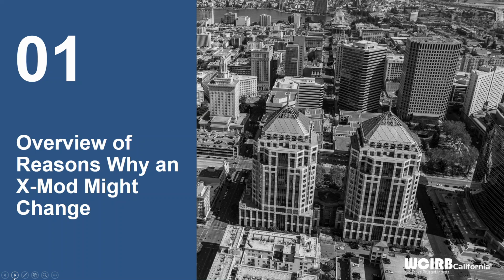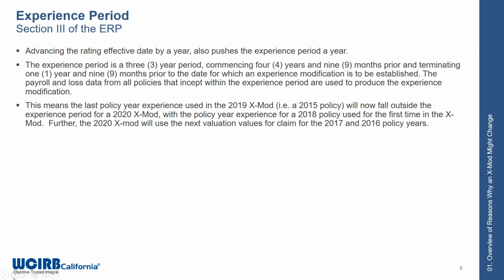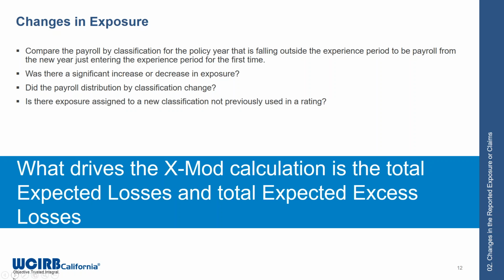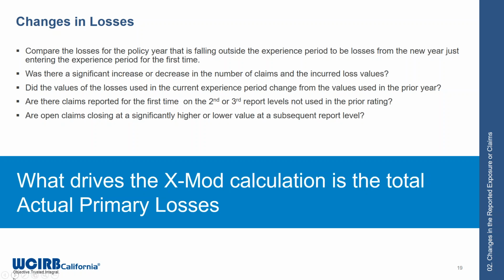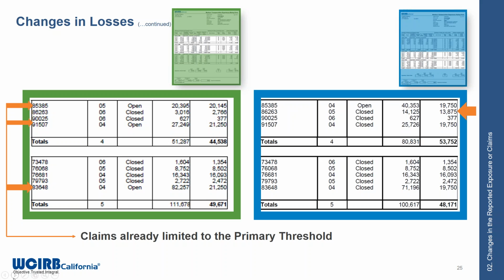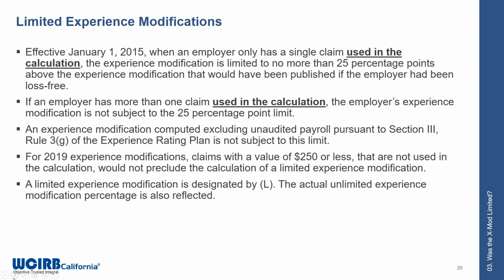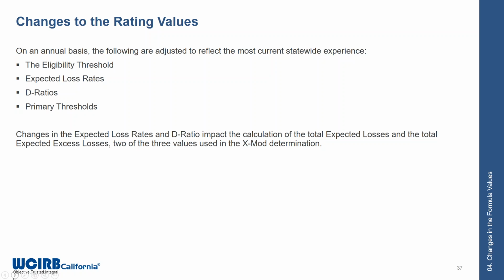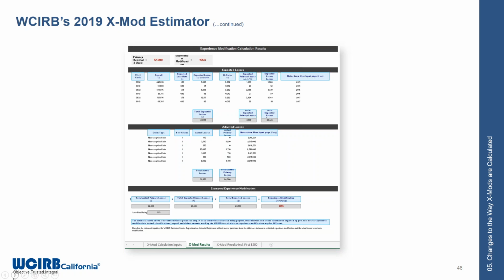WCIRB Mod Talk - Why Did the X mod Change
The WCIRB's Rod Libbe and Angela Sundin explore the factors, values, and variables that can change from year-to-year, resulting in changes to an experience modification.